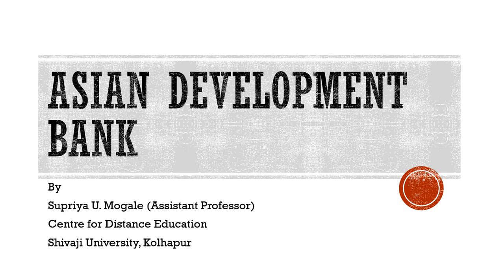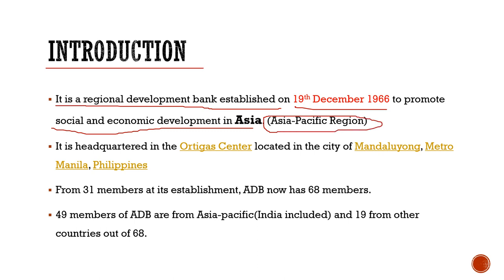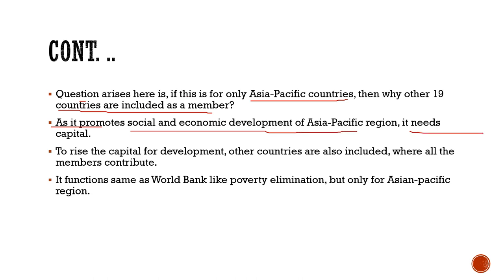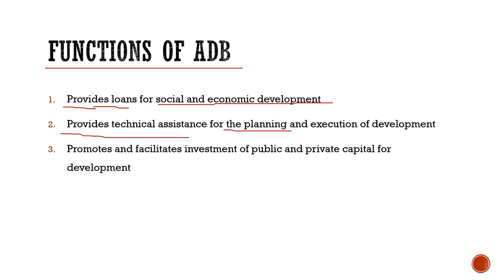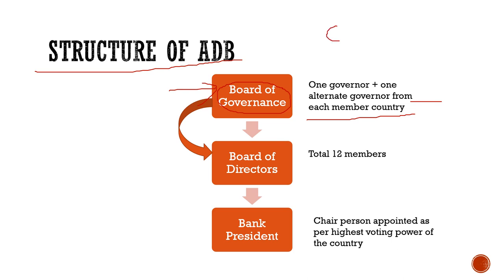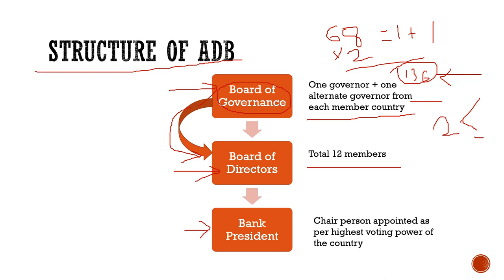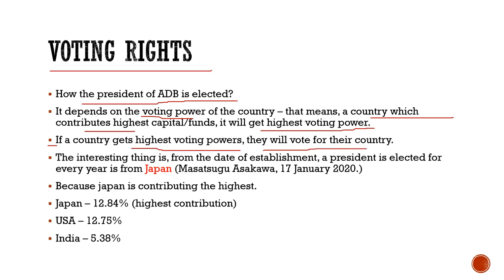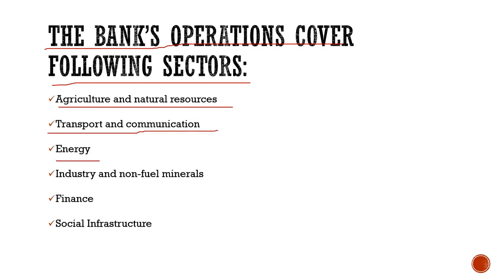Asian Development Bank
This video explains about Asian Development Bank which is one the important topics of International Business.

This video gives a idea about why this bank was established and what are their functions, its organizational structure etc.